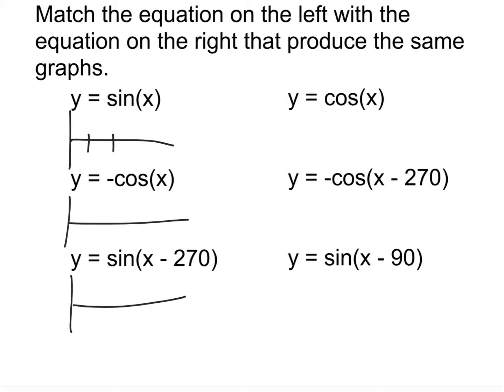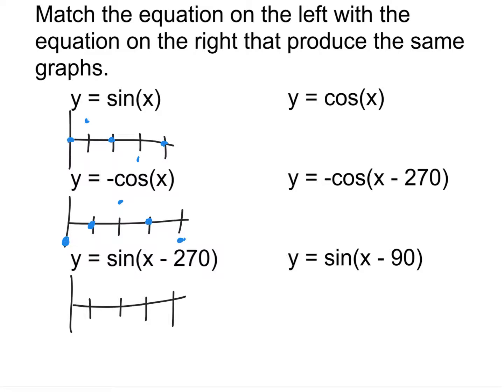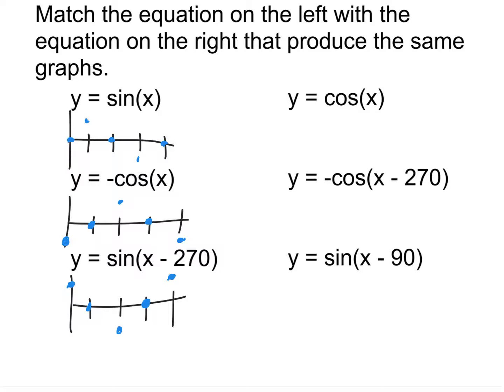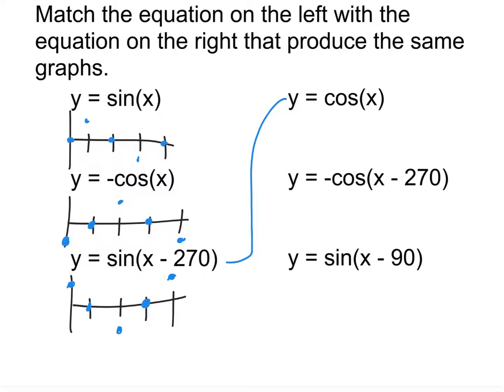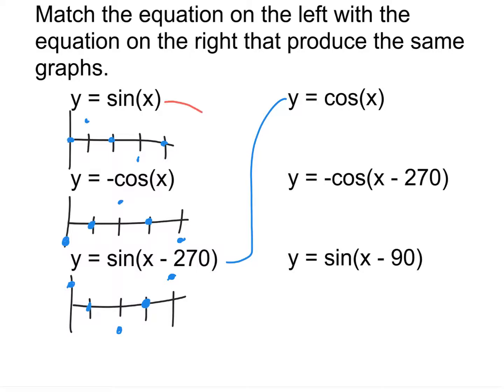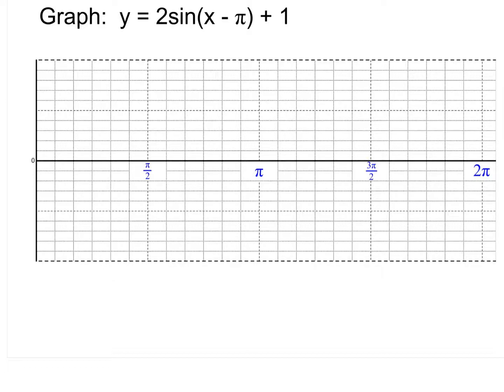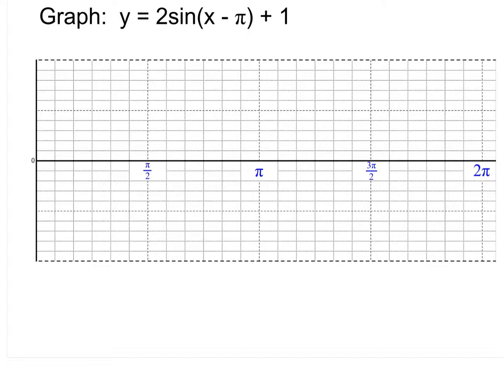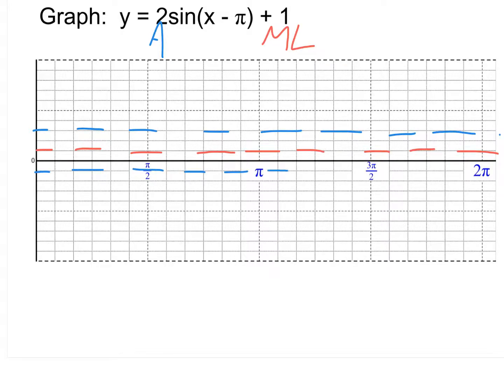Practice, Graphing Sine in Radians